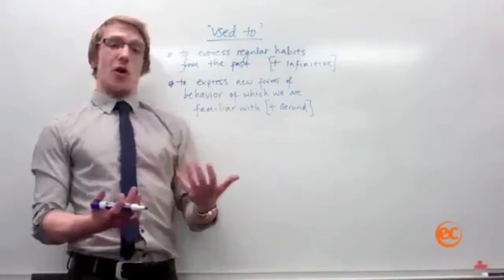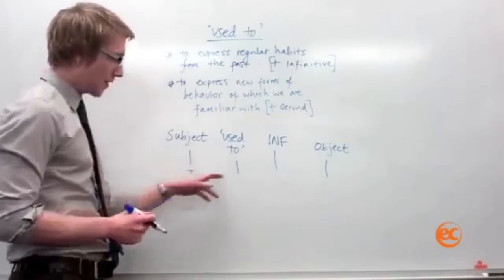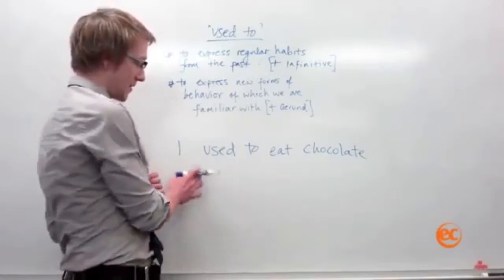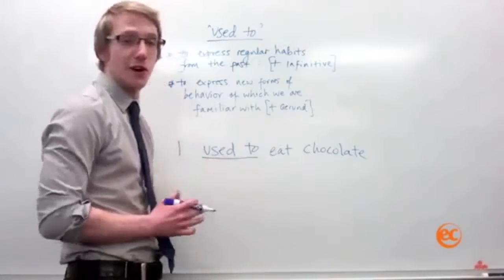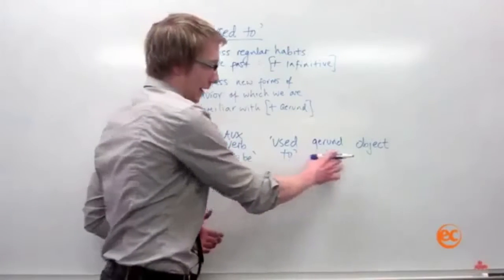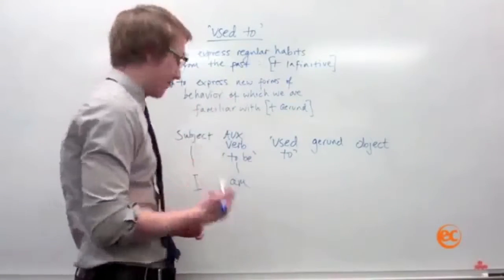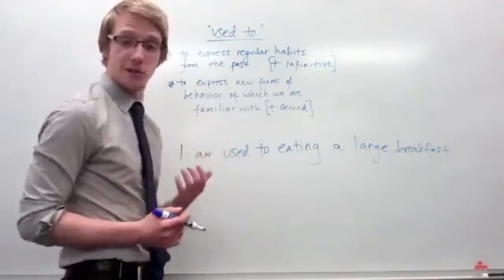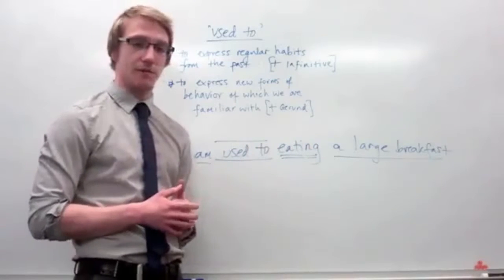Бесплатный видеоурок с носителем языка